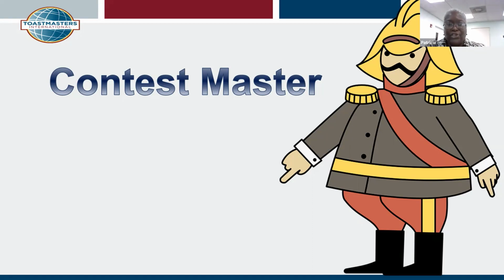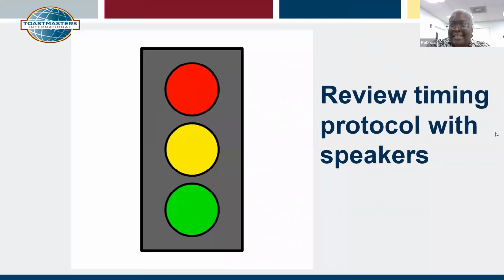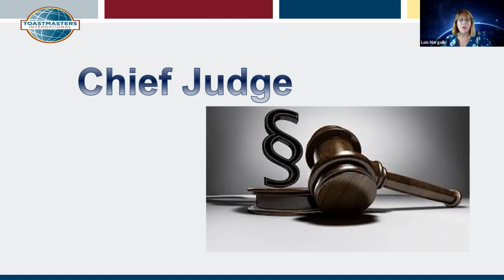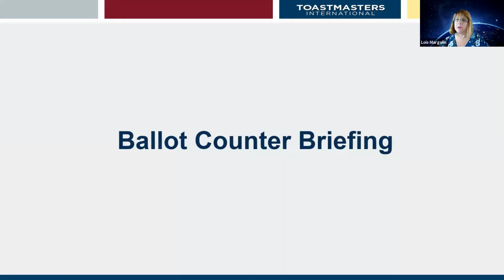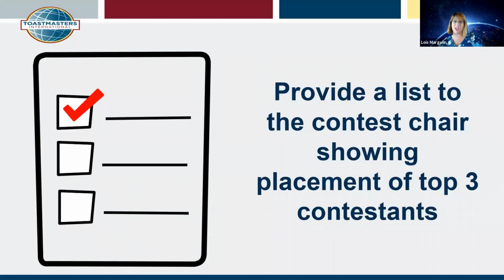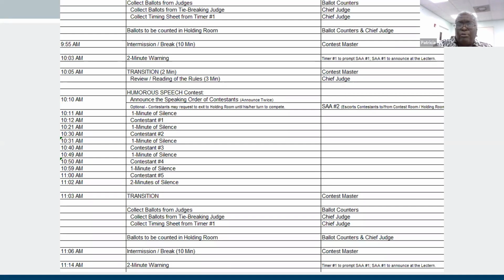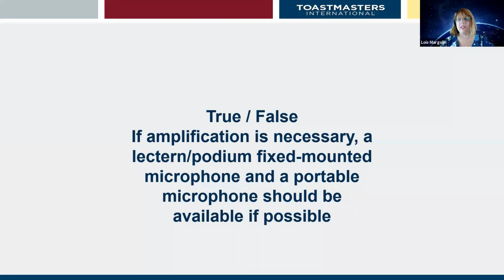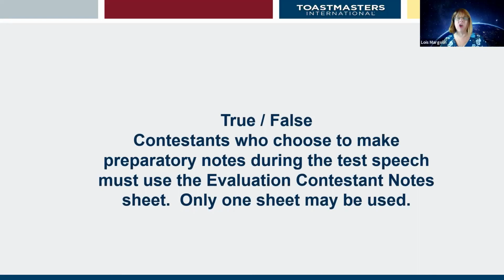Execution of a Speech Contest ~ How to Handle the "Day of" Challenges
Replay of a webinar conducted Aug. 19, 2019